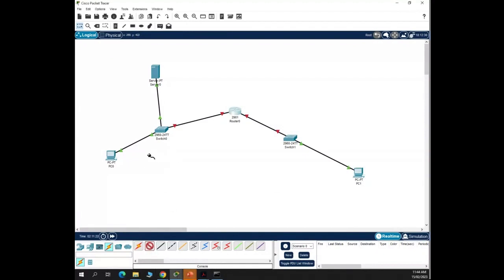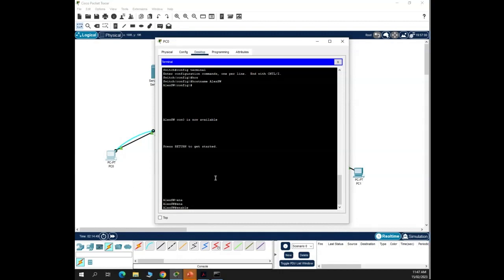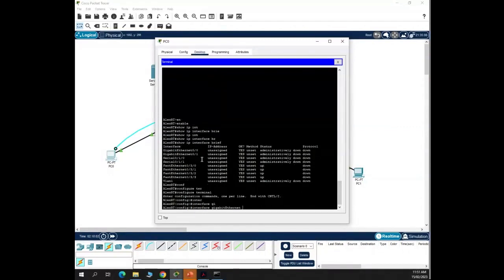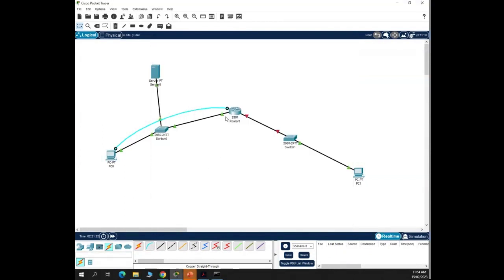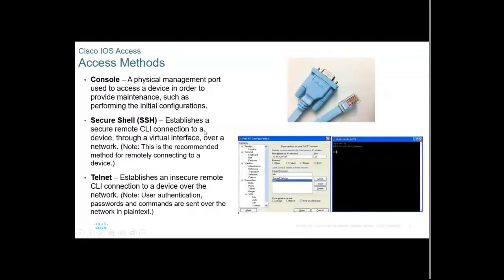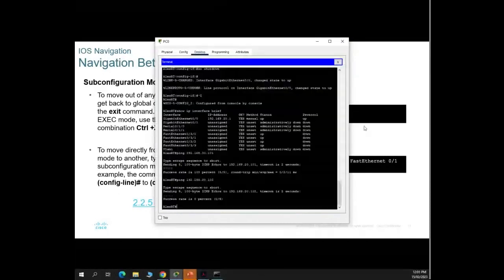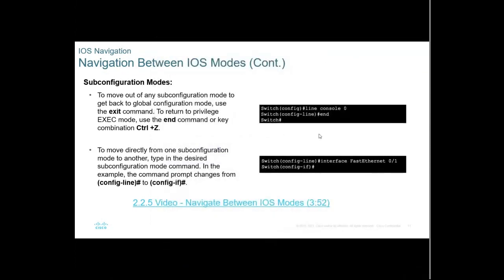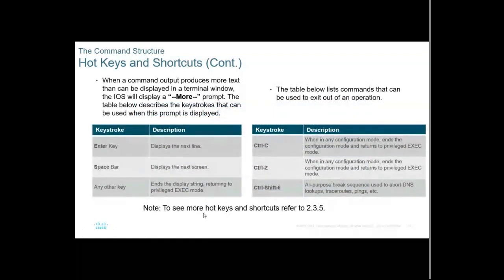Module 2 Basic Switch and End Device Configuration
In this section, we will cover Switch and End Device configuration.

As we work through this topic, we will explore concepts including

IOS Access and Navigation
Device Configuration
Ports and IP Addressing